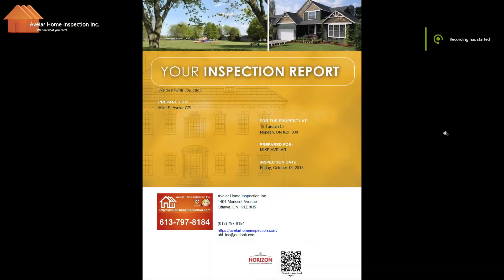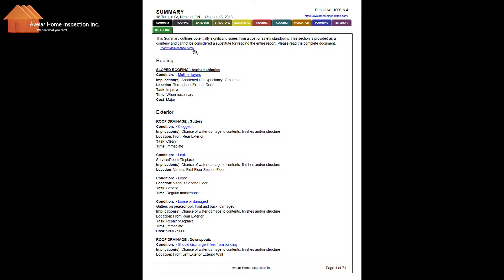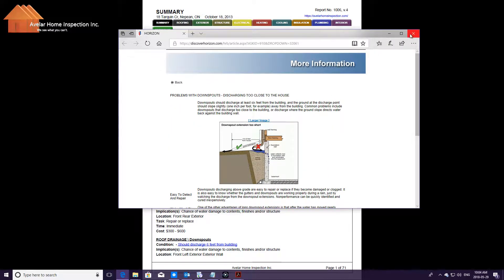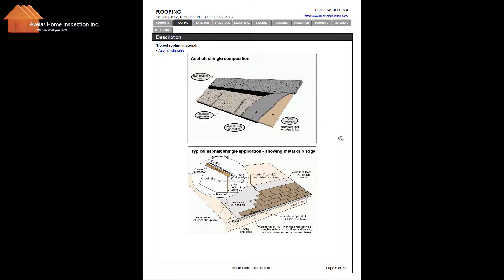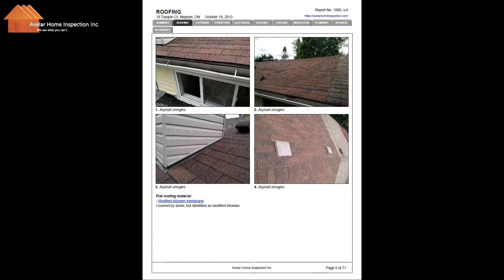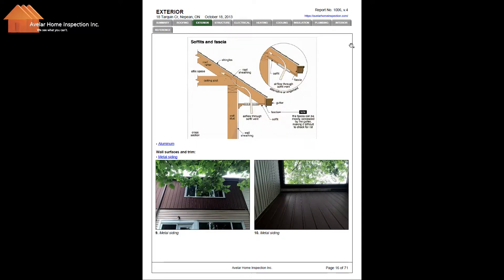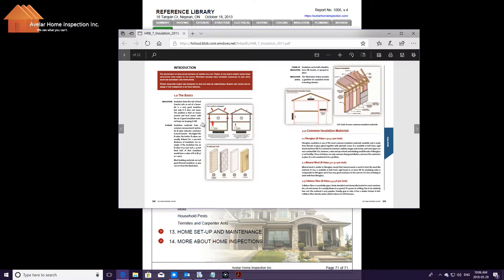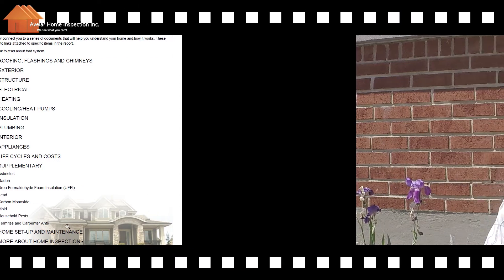AHITV Episode 31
In this episode I go over the value of a home inspection report. Remember it isn't a pass or fail, it's a tool to help you.